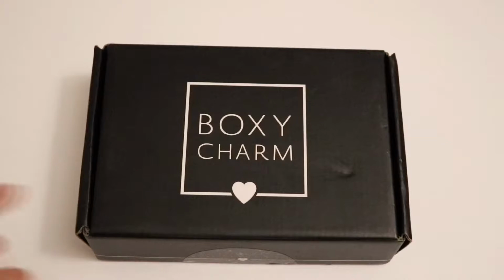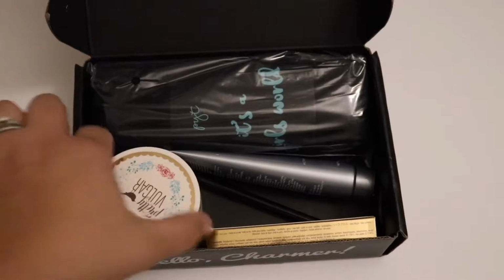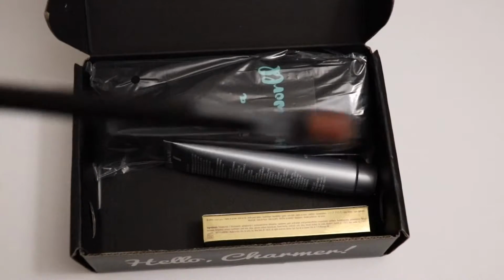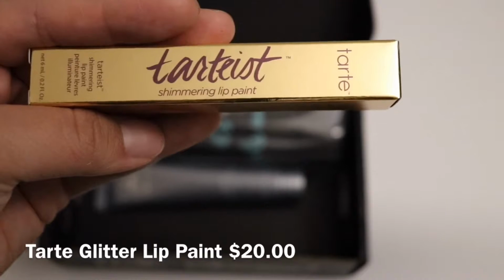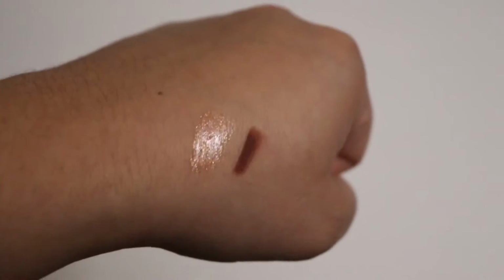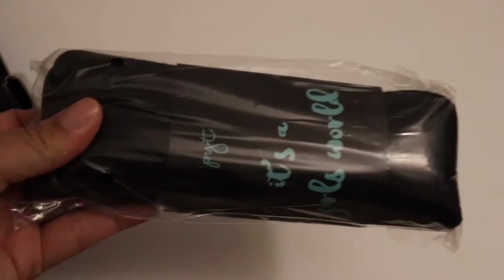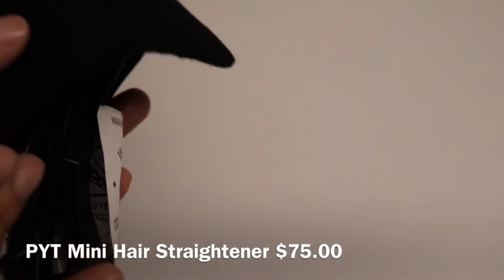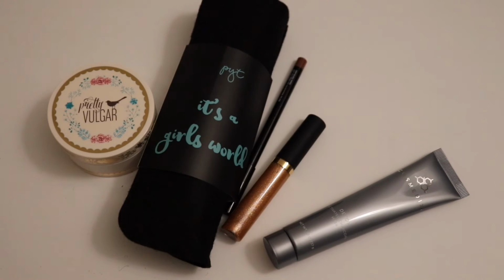Boxycharm | December 2018